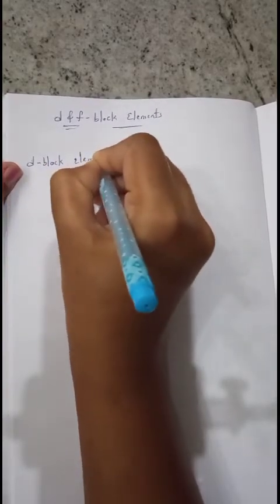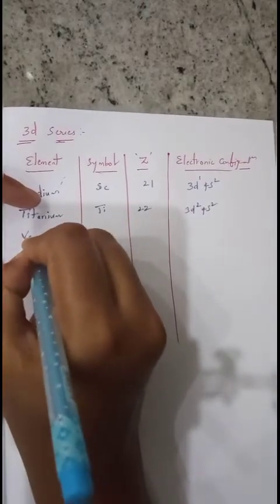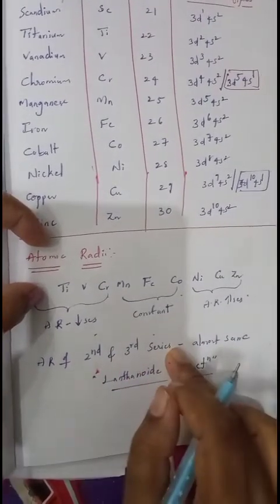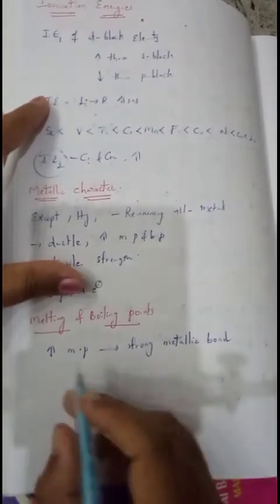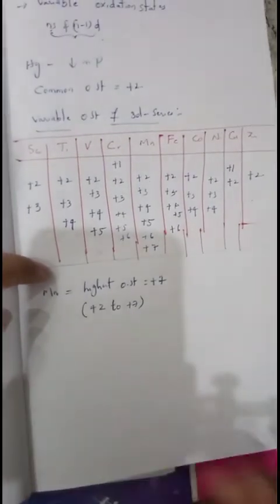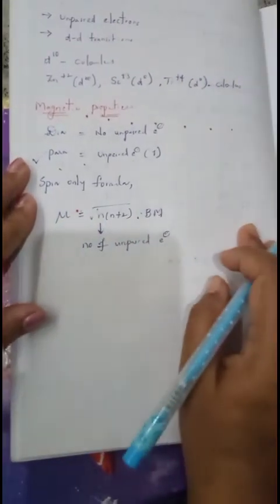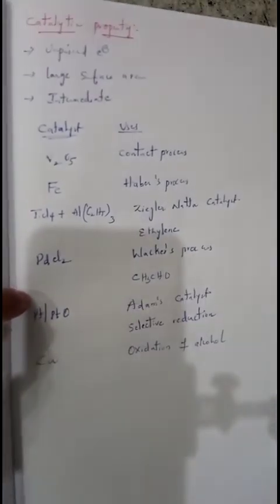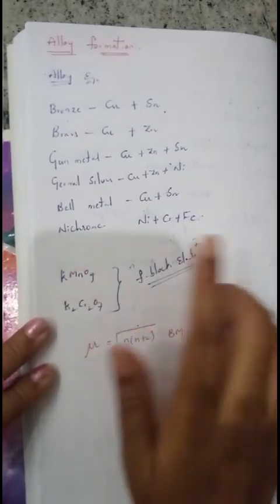d & f - block elements